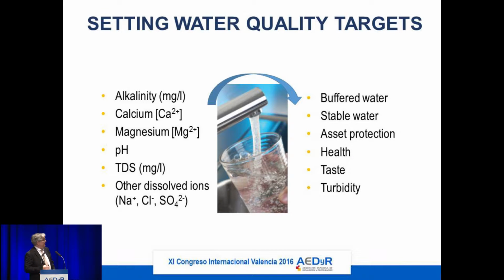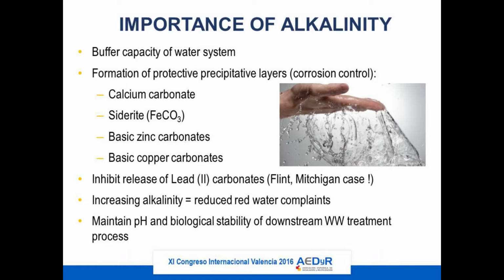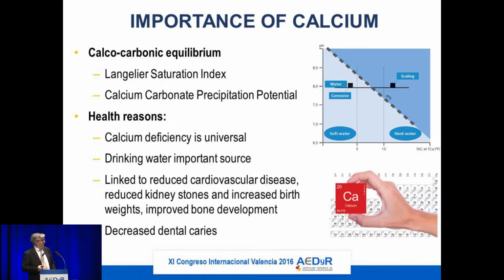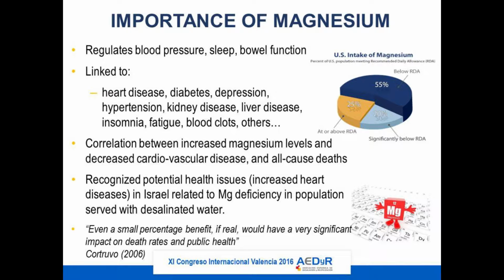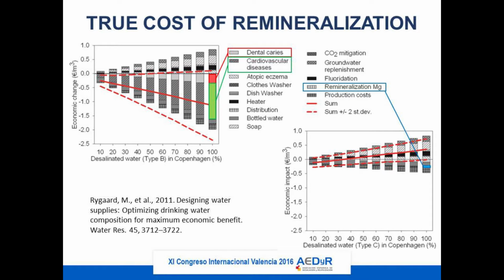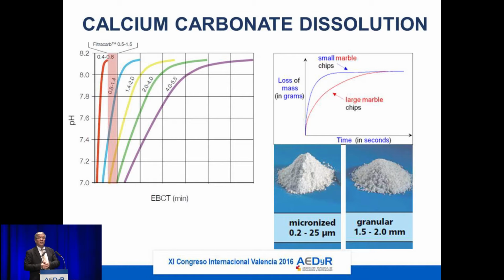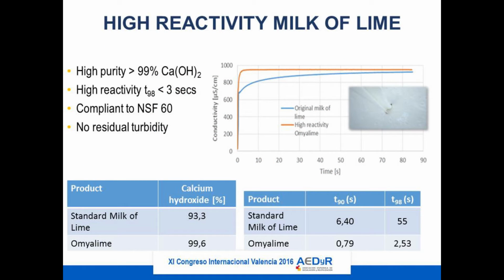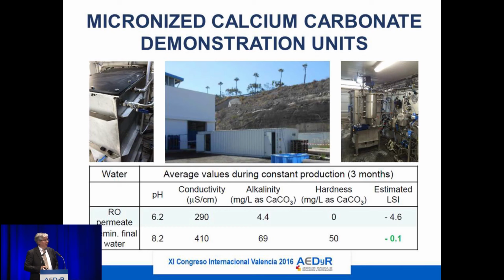010 Jochen Kallenberg - INNOVACIÓN EN PLANTAS DESALADORAS